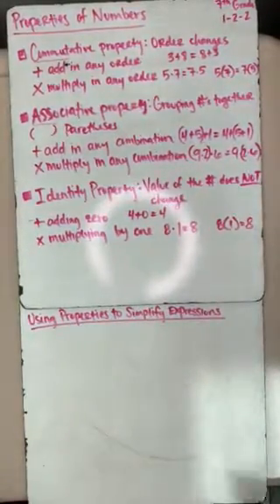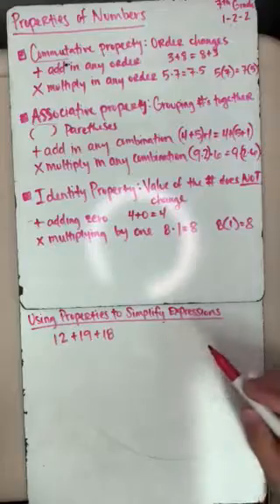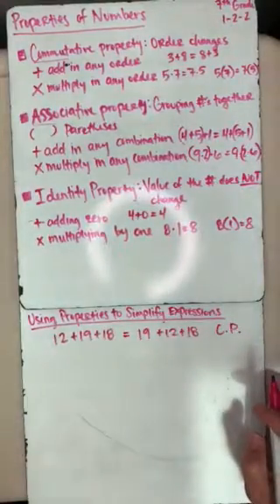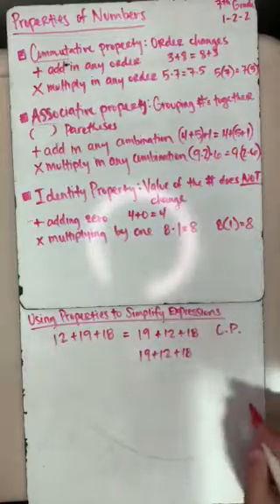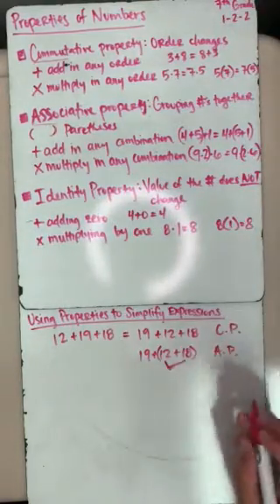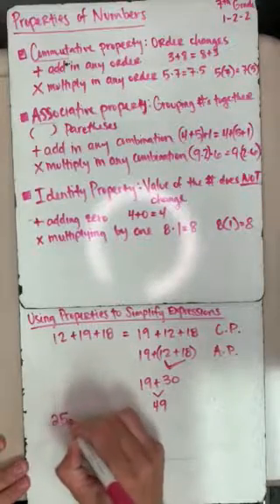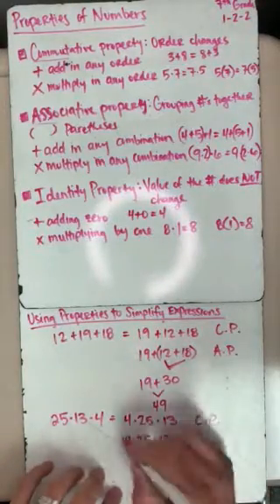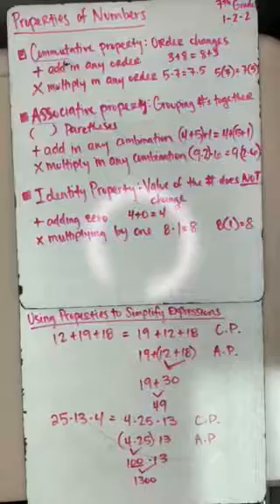Properties of Numbers (7th)